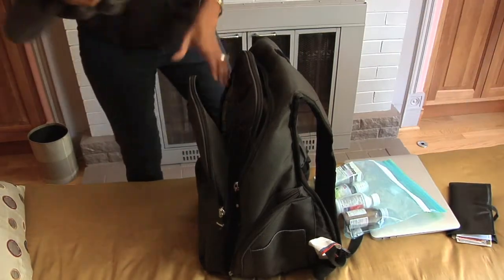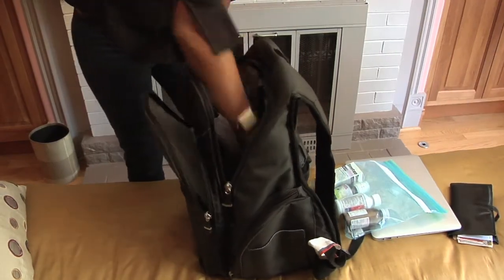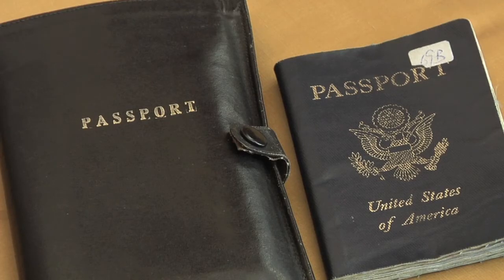Pre-Flight Checklist for an Airline : Travel Tips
Nowadays, flying is both easier and harder than it used to be. Get a pre-flight checklist for an airline with help from a travel expert in this free video clip.

Expert: Kaamna Bhojwani-Dhawan
Bio: Kaamna Bhojwani-Dhawan started Momaboard.com while living in Australia, and after the birth of her first child.

Series Description: Traveling is great, but if you fail to properly prepare yourself or don't pack exactly what you're going to need, you can ruin a fun trip really quickly. Get travel tips and find out how to be as prepared as possible for wherever you choose to go with help from a travel expert in this free video series.